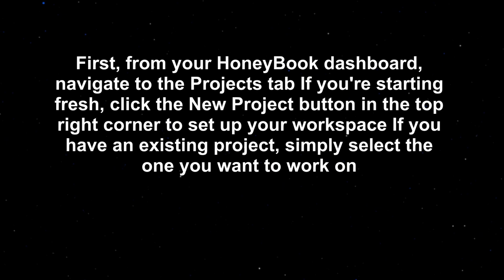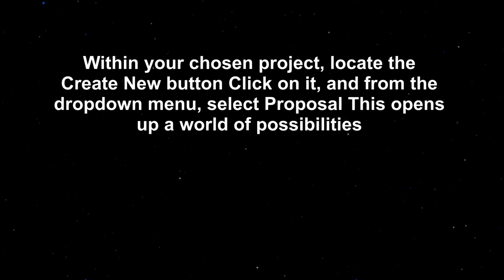How To Send Proposal In Honeybook - KevinHowTo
How To Send Proposal In HoneyBook: Master the art of client communication and win more projects with our detailed guide on how to send a proposal in HoneyBook. This tutorial walks you through creating compelling proposals, customizing templates, and efficiently managing the sending process within HoneyBook’s platform. Learn how to present your services effectively, track proposal status, and streamline your workflow to secure more business and enhance your client relationships.

00:00 Intro
00:07 Creating a New Project
00:14 Selecting Proposal
00:19 Choosing a Template
00:25 Customizing Your Proposal
00:32 Sending and Tracking
00:38 Receiving Notifications
00:44 Mastering Proposals